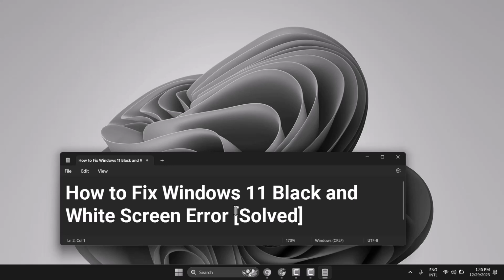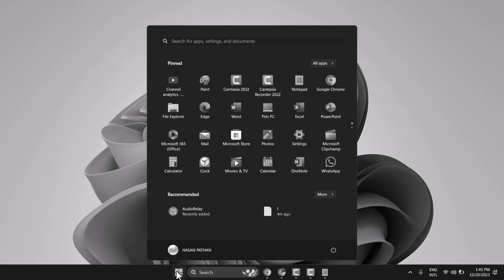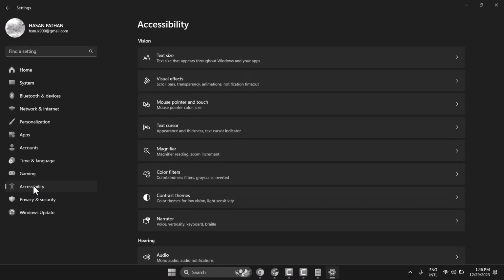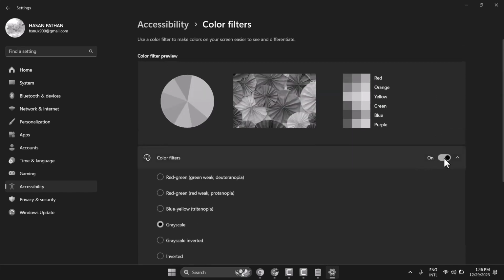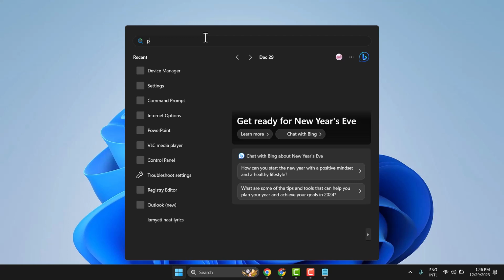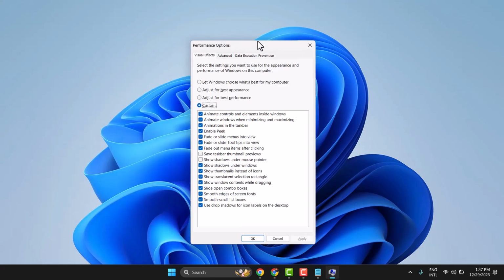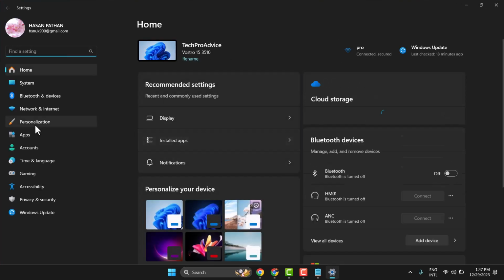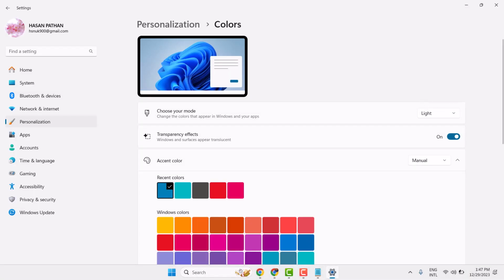Fix Windows 11 Black and White Screen Error Solved